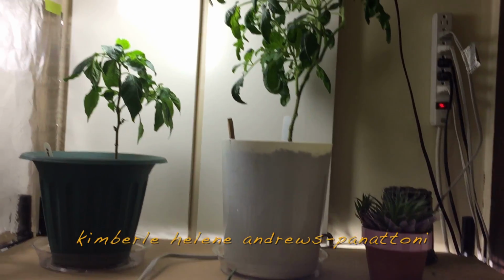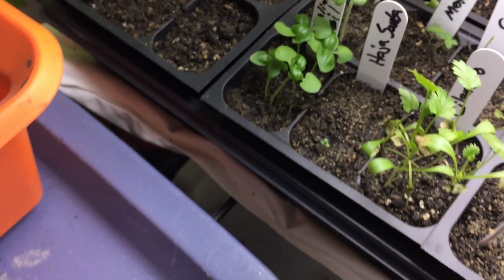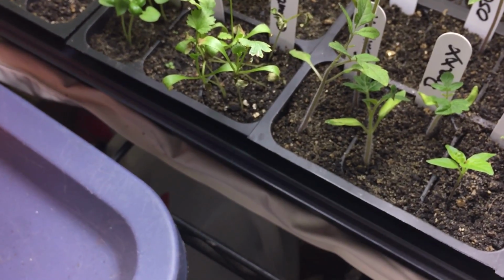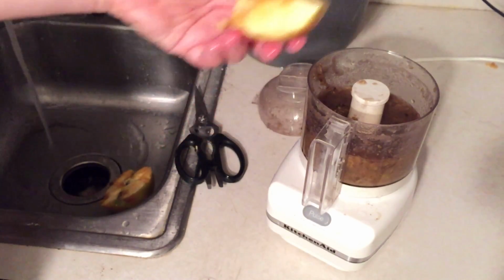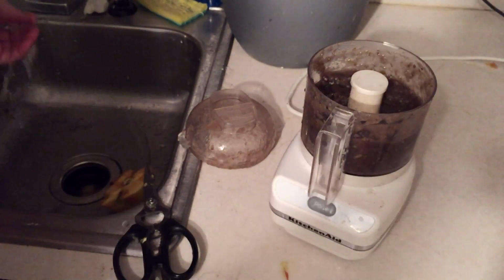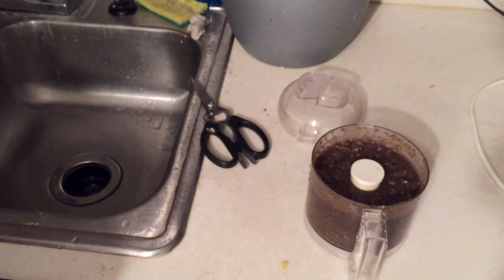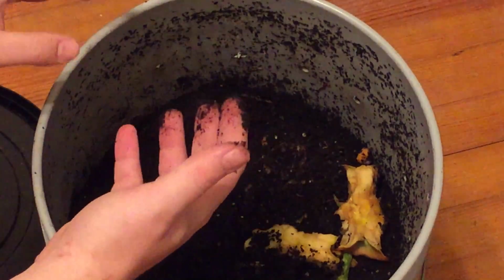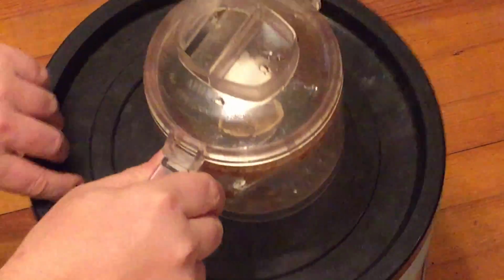Christmas Seedlings & Worm Food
The first video of the new year! Yes, I know that I am crazy about my worms, but I have been getting a lot of requests about my worms and what I do with them. There will be a more robust series on these eventually. In addition, enjoy the seedlings that I have, so many came up in time for Christmas that I was getting a virtual 12 Days of Christmas as I watched them sprout! :)

This video contains no paid product endorsements, and is not advertising any one product in any way, shape, or form.

All other music or video contents herein are used in accordance with United States Copyright law under The Fair Use Copyright Act of 1976, 17 U.S.C. § 107, and are used for educational purposes only. All content is property of Kimberle Andrews-Panattoni and David Andrews.